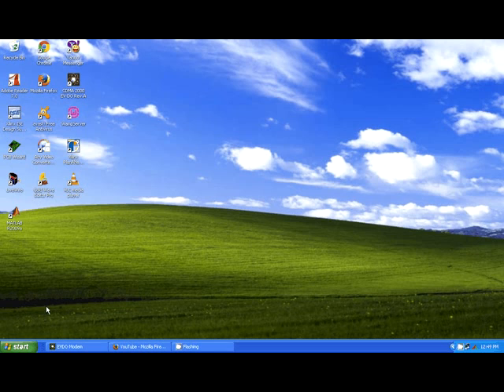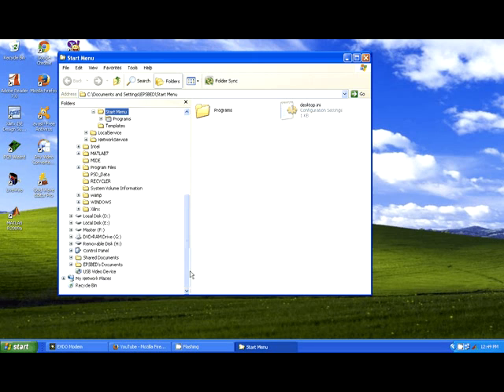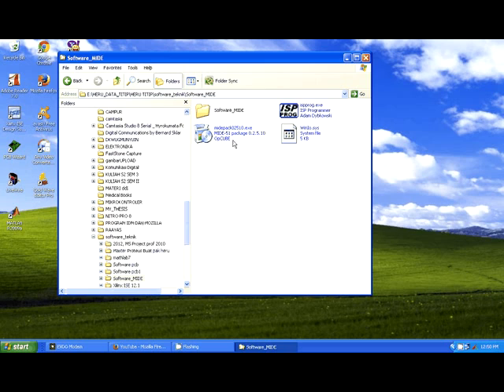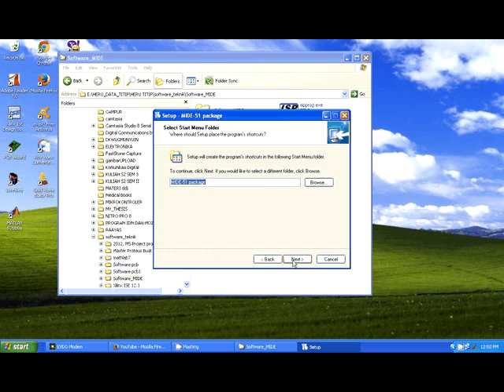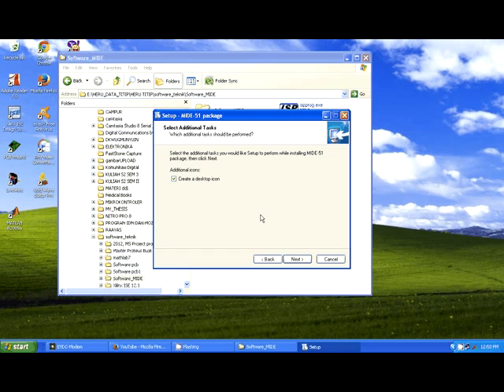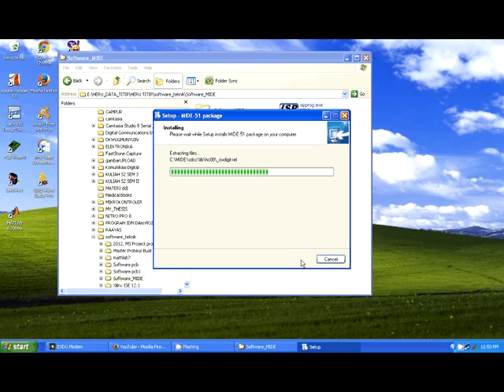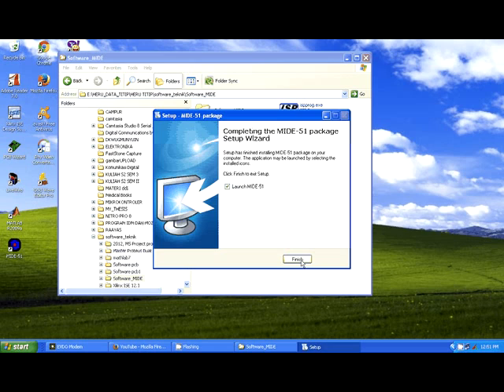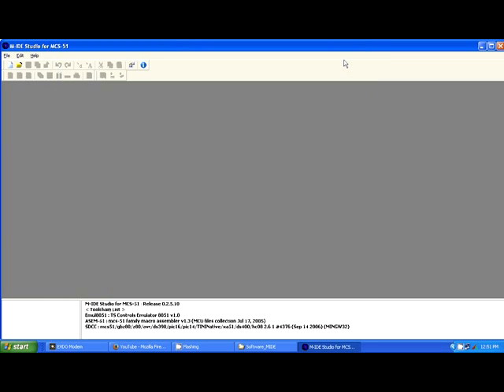Easy Way to Install Microcontroller Software MIDE-51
This Tutorial Video will guide you to install your MIDE-51 software to your computer. And it is very Easy way